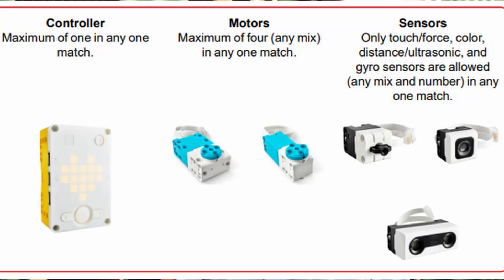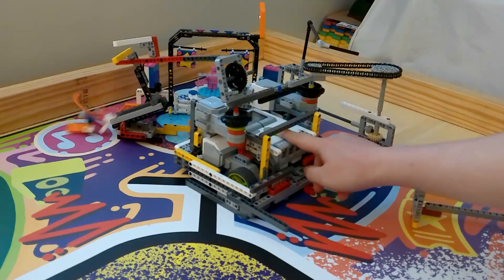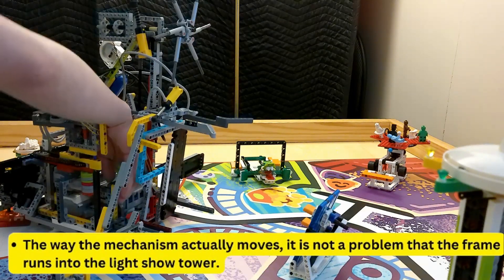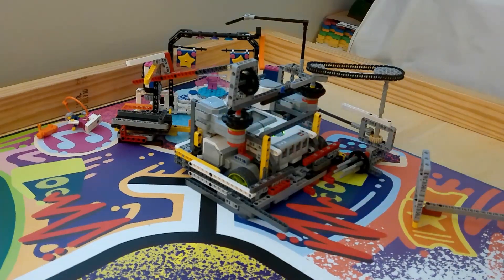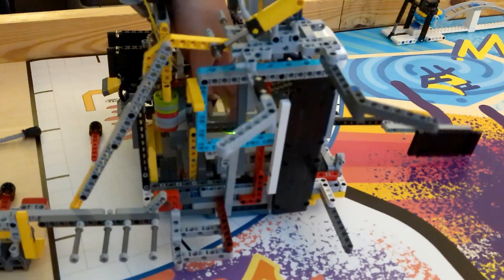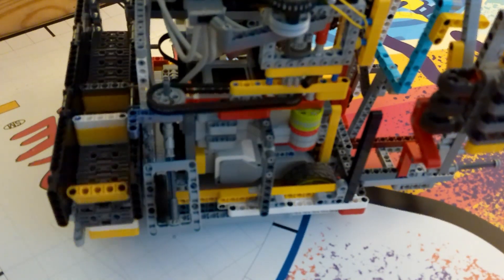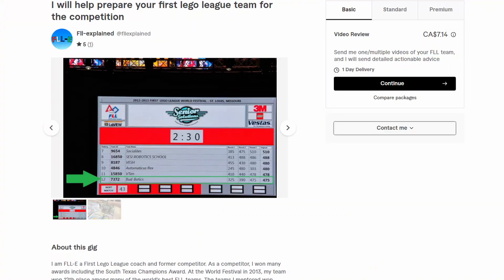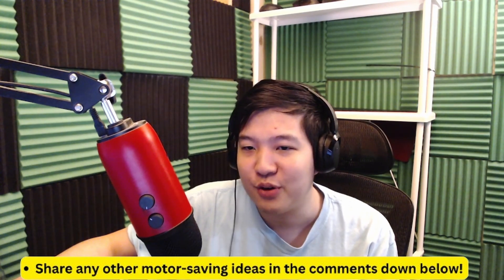Saving Motors in FLL Ep1: Multiplying Motor Functions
In this video, I explain how to save motors by using 1 motor to power multiple mechanisms simultaneously. I also share some examples from my 550-point robot.  Let me know any other motor-saving ideas you have, and I may put out a video on it!